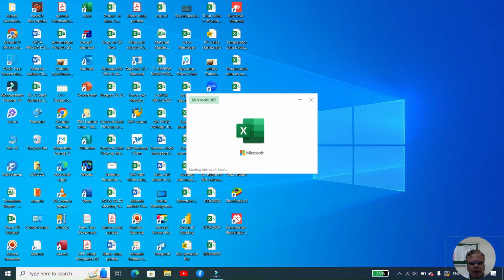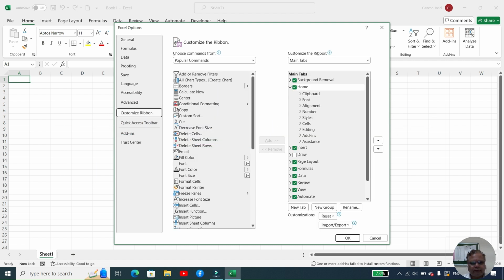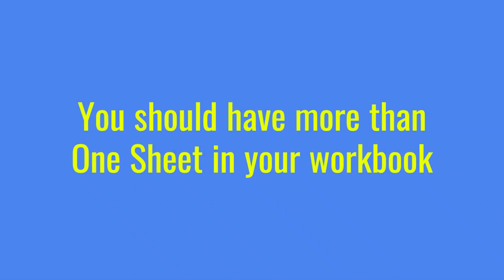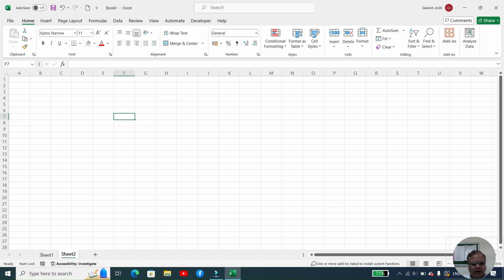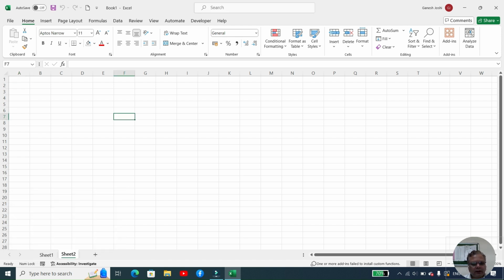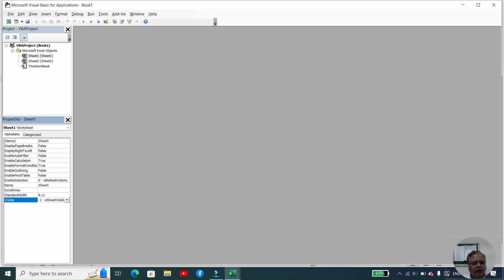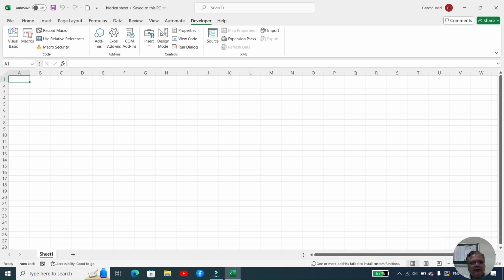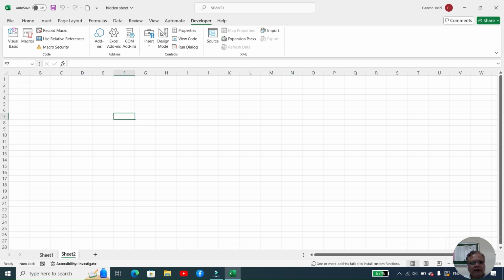Secret of Hiding a Sheet permanently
This video is basically to hide a sheet in Microsoft Excel so that with all sheets you can not share with any one.